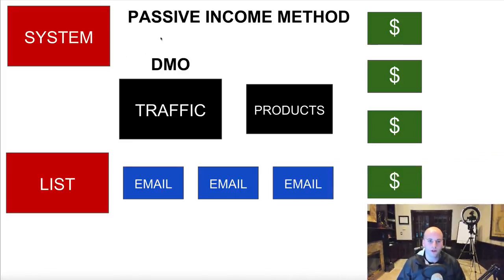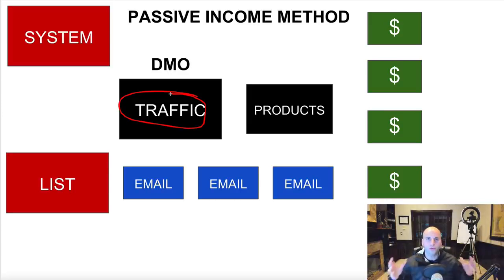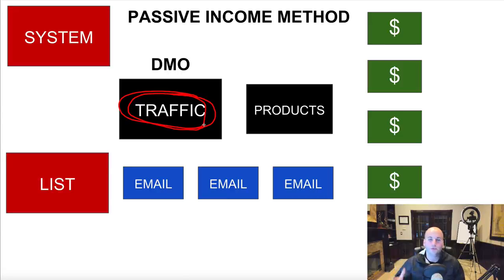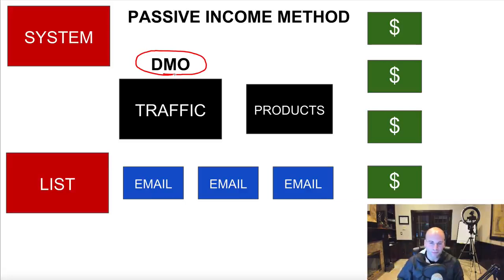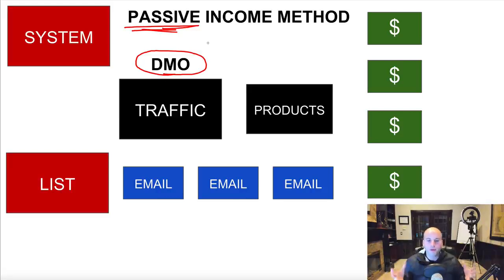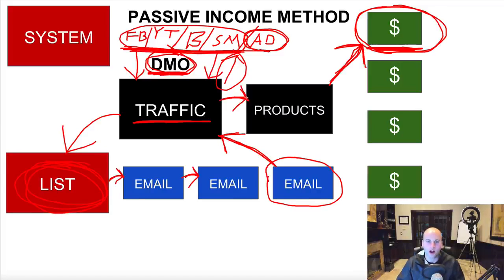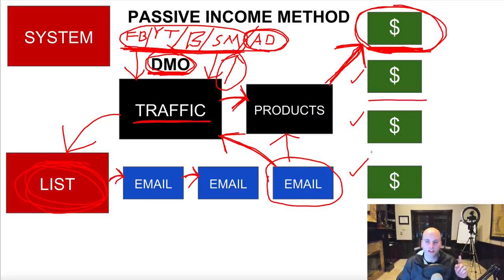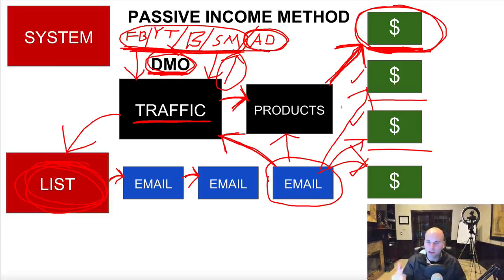13:47 HOW TO MAKE $100 PER DAY IN PASSIVE INCOME (AFFILIATE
This is how I make $100 per day in passive income with affiliate marketing. My #1 Recommendation To Make A Full-Time Income ...